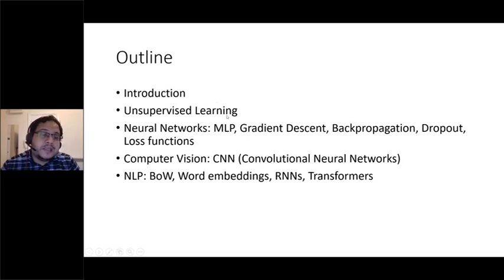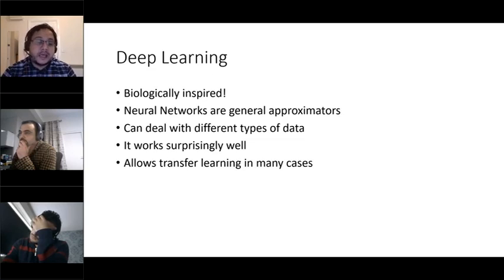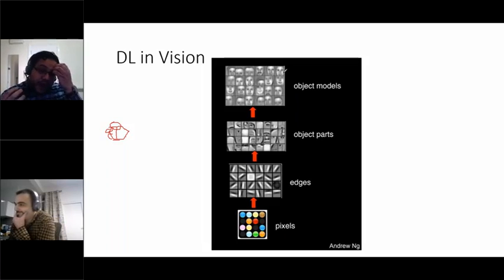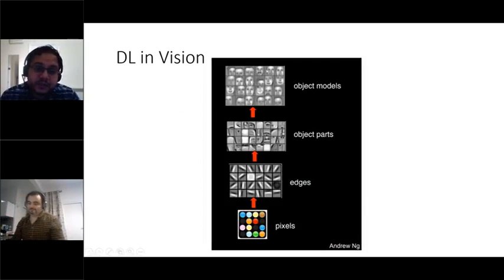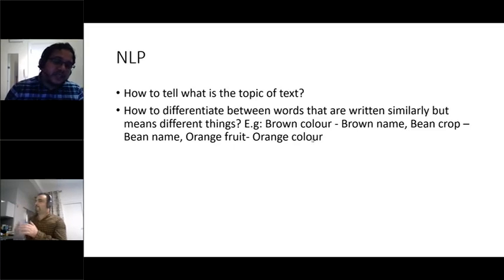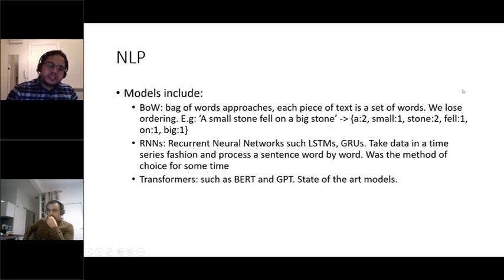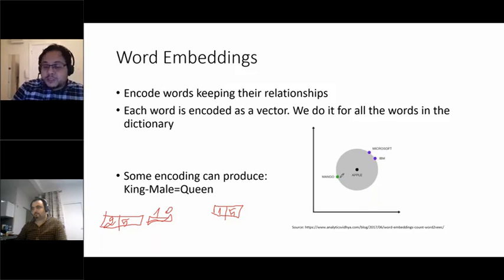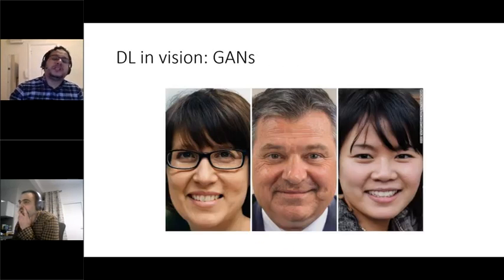Deep Learning 1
First session on Deep Learning: Introduction